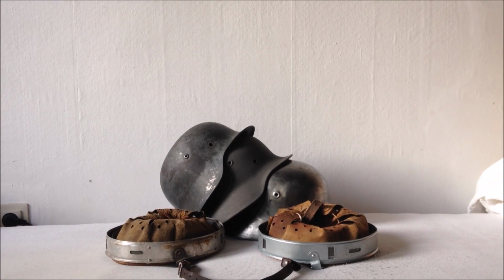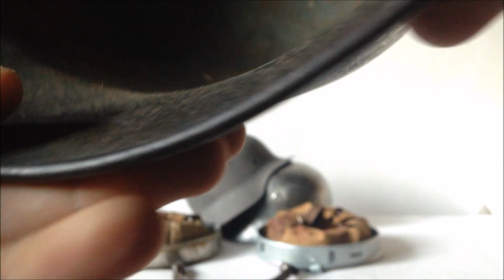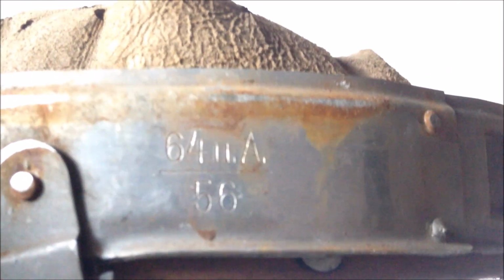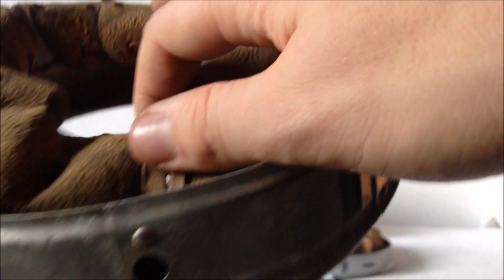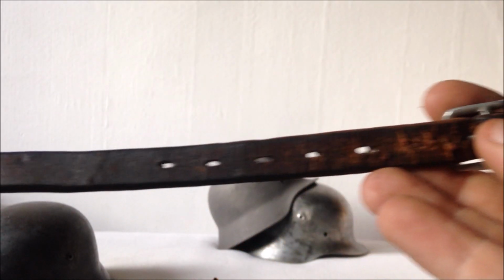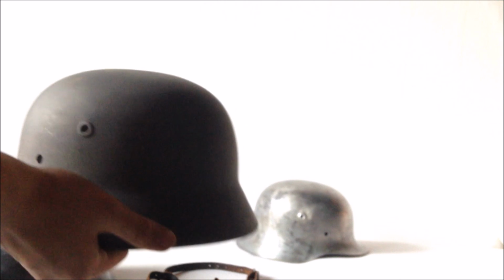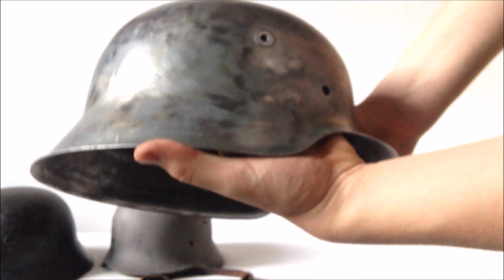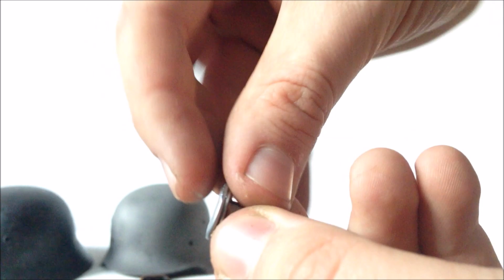German Stahlhelm 101 (Part 1)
A short video displaying differences between German WWII helmets (M35,M40,M42) chinstraps and liner systems.